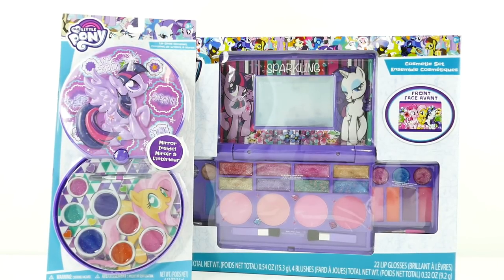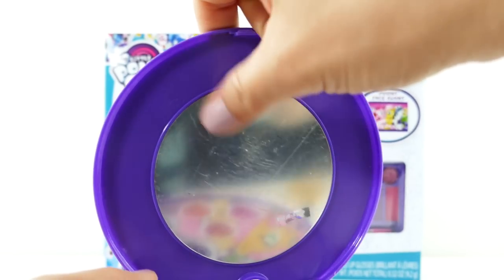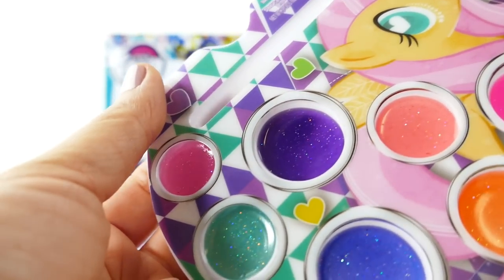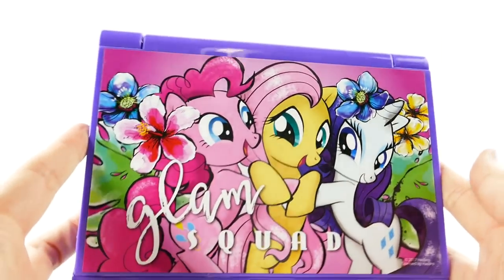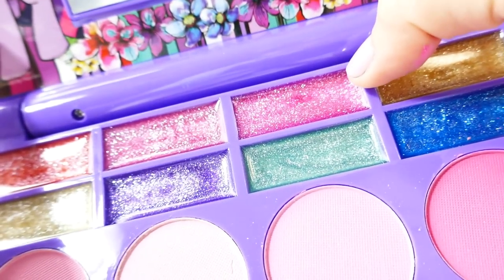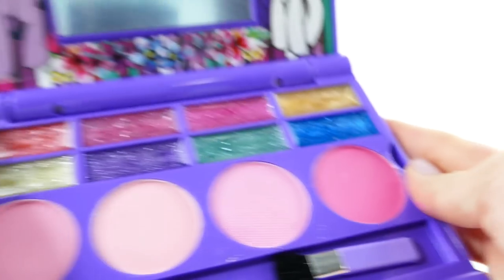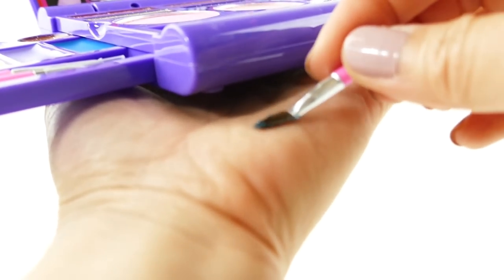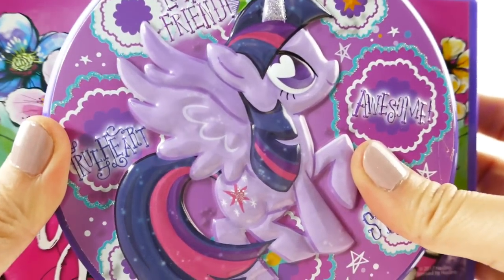New My Little Pony Lip Gloss Set Makeup Palette Dressup for Girls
Today we are opening new My Little Pony glittery lip gloss and lip balm lipstick sets. These MLP makeup kits are filled with scented, glittery and colorful lip gloss and lip balms.

❤︎ Evie's Toy House Best Custom Doll Tutorials ❤︎